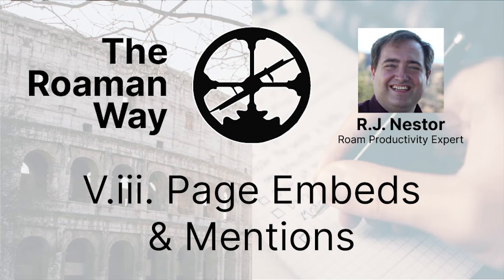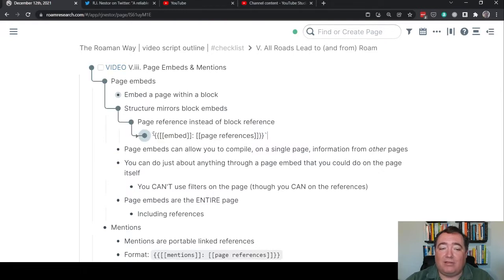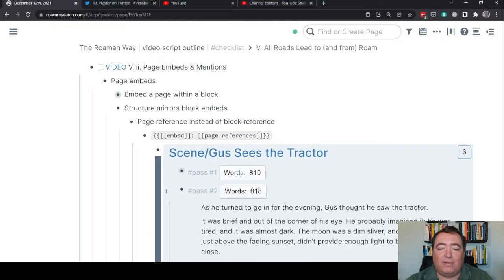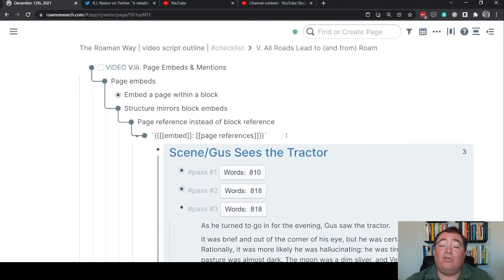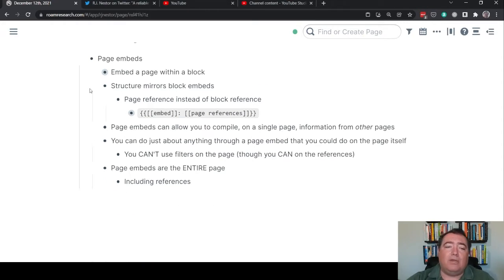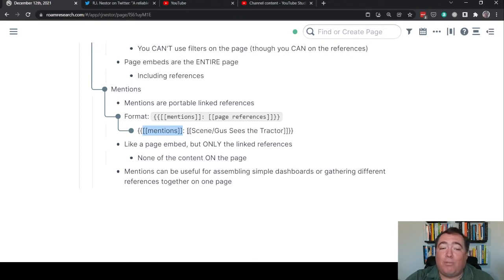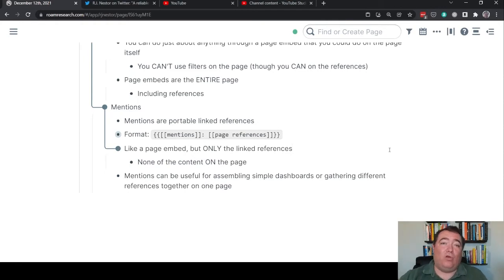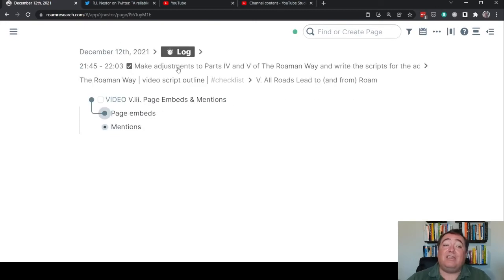The Roaman Way: V.iii. Page Embeds & Mentions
This video shows how you can embed pages and pages’ linked references within OTHER pages.

Your Road to Roam (v2 launching January 2022)
- Version 2 launching in January 2022 in a format featuring live workshops & Q&A sessions, information about advanced Roam features and extensions, and a Community Forum for seeking help and learning about new features when they release. All version 1 purchases will be upgraded to version 2.